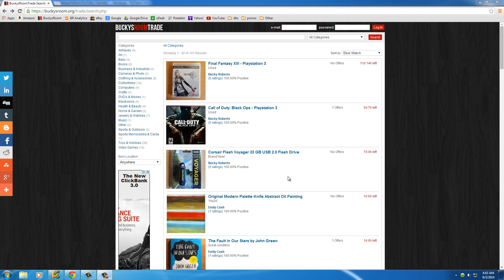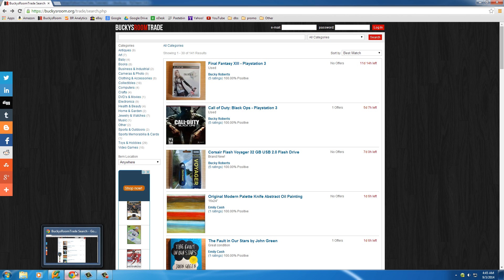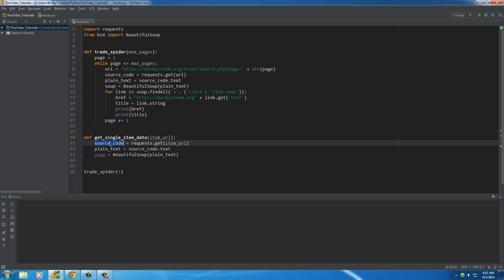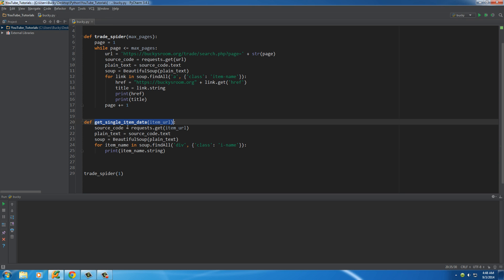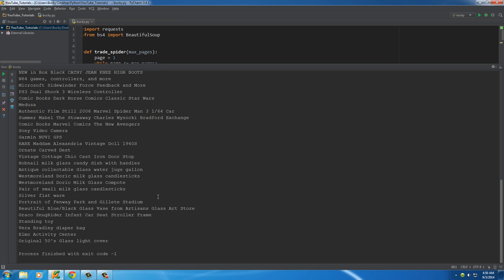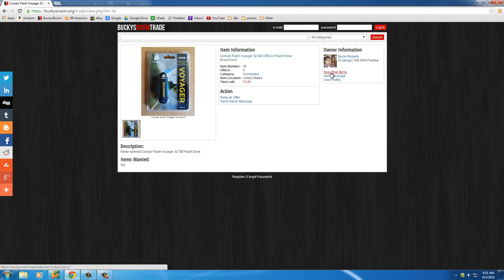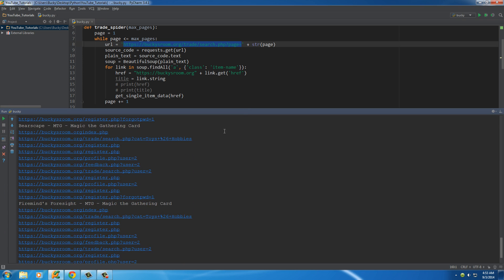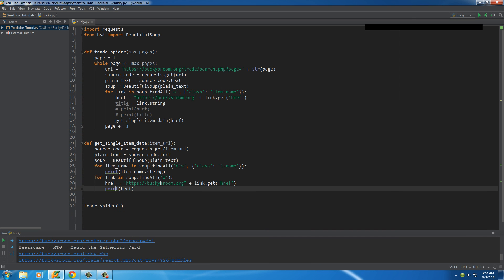Python Programming Tutorial - 27 - How to Build a Web Crawler (3/3)